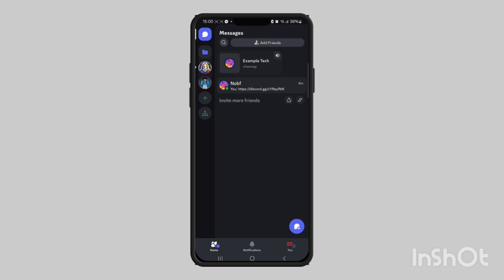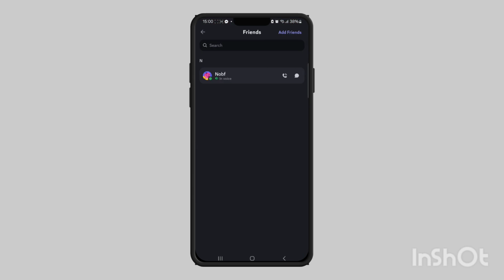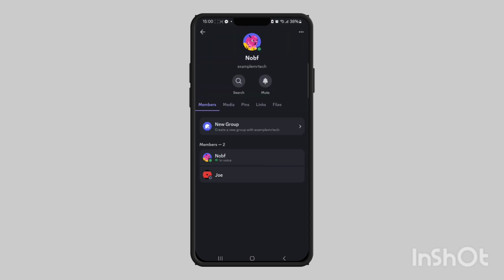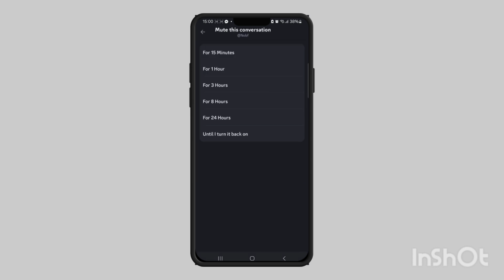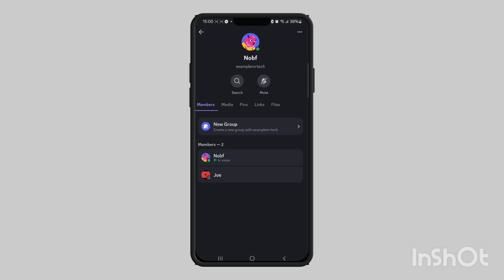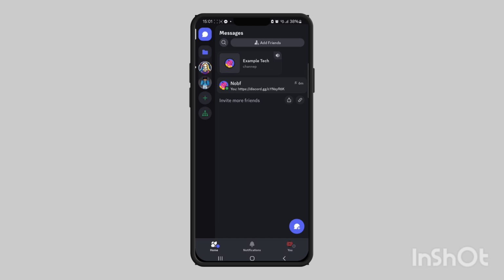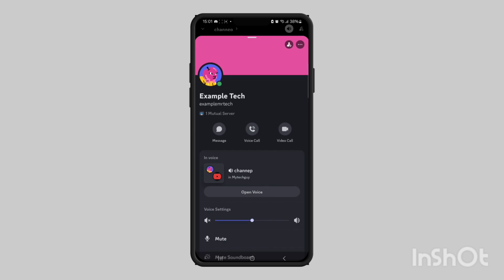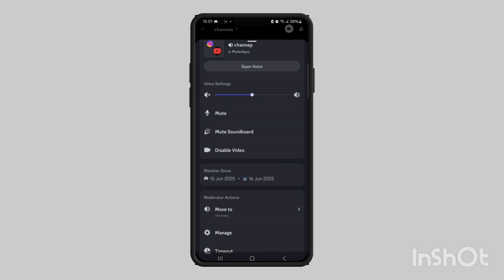How to Mute Someone on Discord Mobile! (iPhone & Android)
In this video, how to mute someone on discord mobile, you'll learn how to mute a user in voice chats or text channels using the Discord app on your phone. Whether you're using Android or iPhone, this quick tutorial walks you through how to mute someone in a server or DM to reduce distractions and control your notifications.